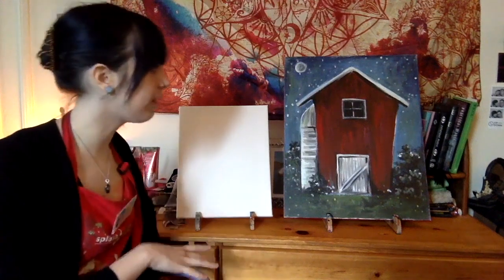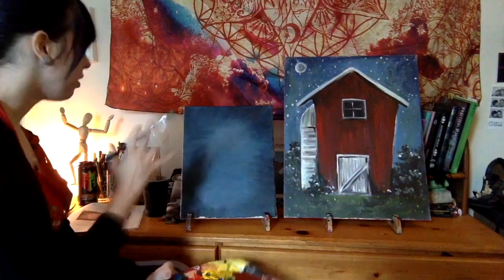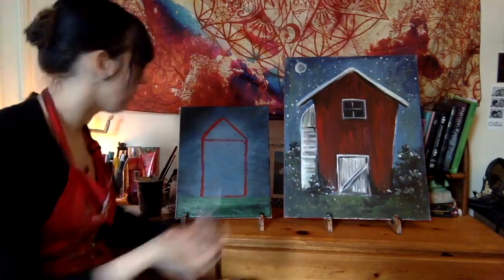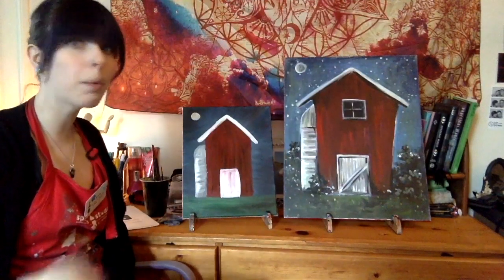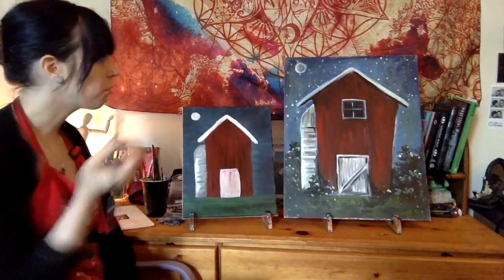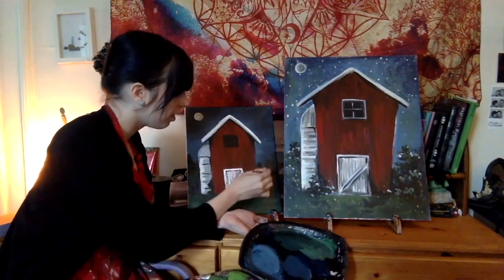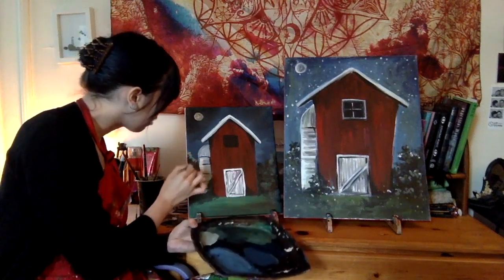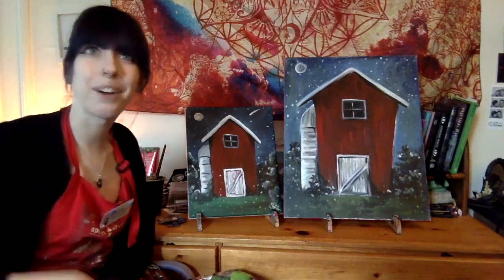Splash Studio "Take & Make" Instructional Video - Barn In Spring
Paint along with Splash Studio artist Syd as they create "Barn in Spring" 🎨🌾 Painting is a great escape and we're here to help you create your own piece of art at home.